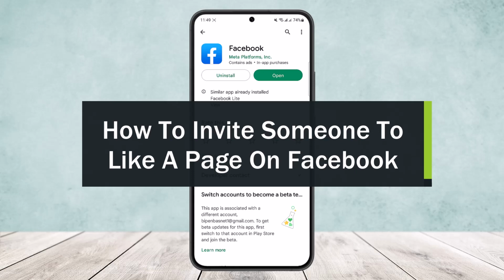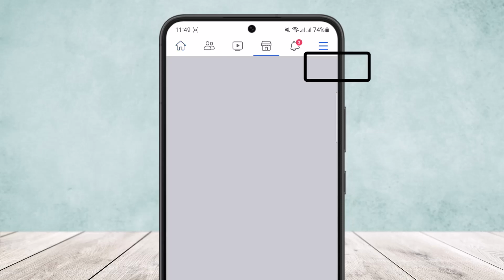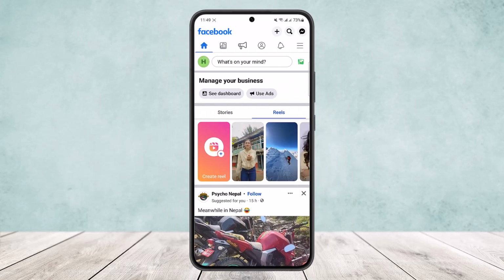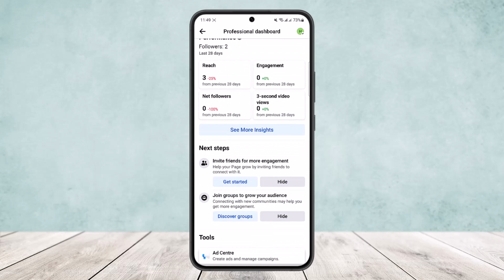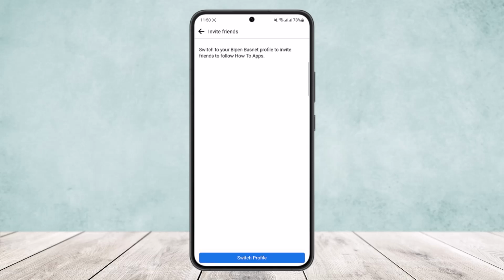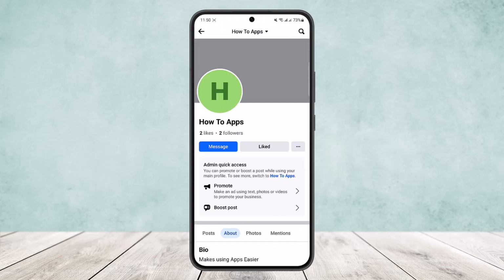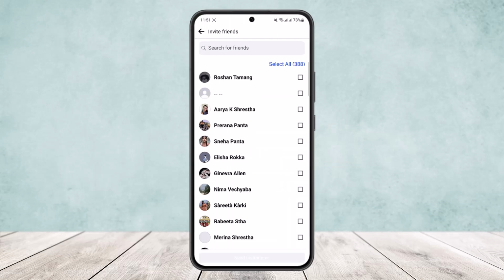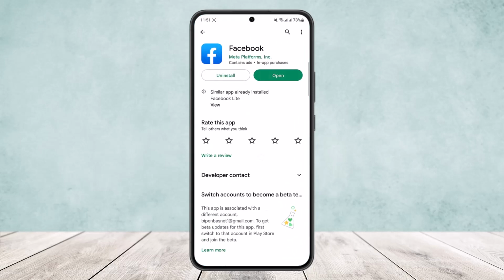How To Invite Someone To Like A Page On Facebook !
In this tutorial video, I will simply show you how to invite to like a page page on Facebook. So just make sure to watch this video till the end.

~ Video Chapters:
0:00 Introduction
0:11 Invite To Like Page
1:18 Outro